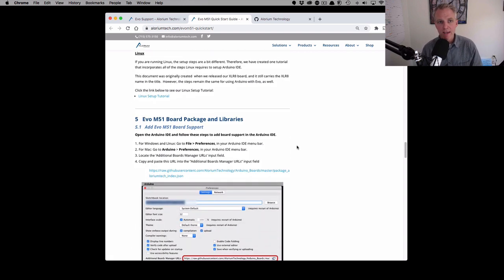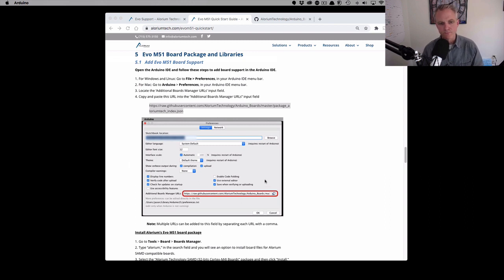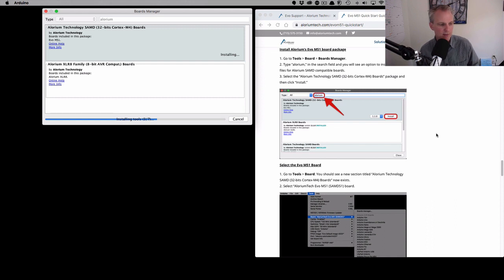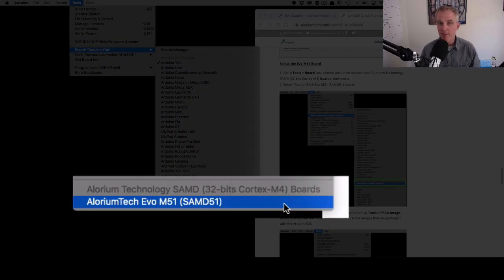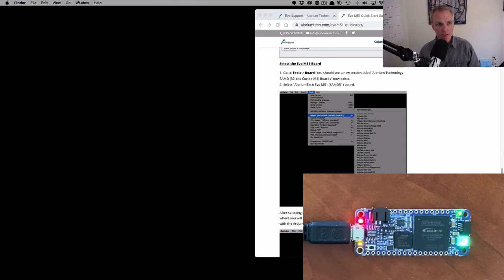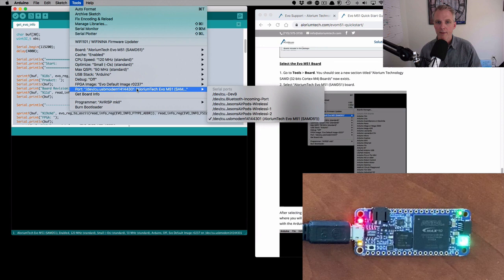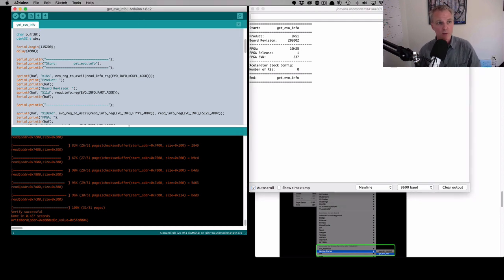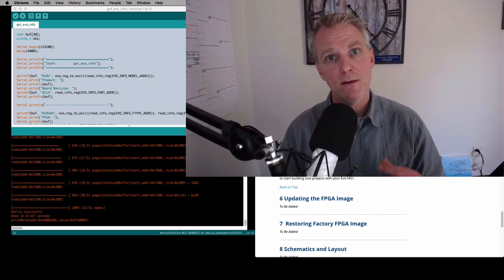Evo M51 Quick Start Guide Intro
This video provides an introduction to the Evo M51 Quick Start Guide from opening the package to running your first Arduino sketch.